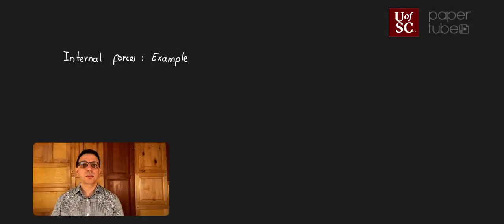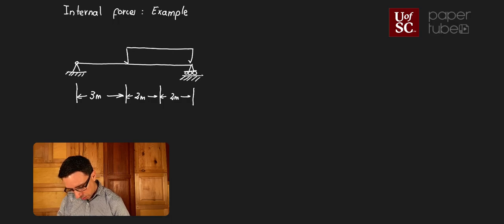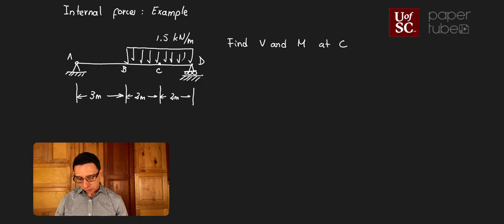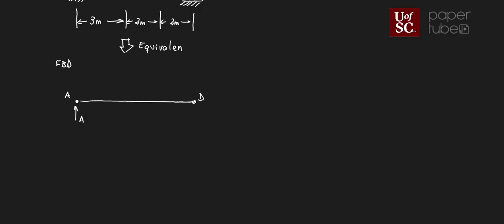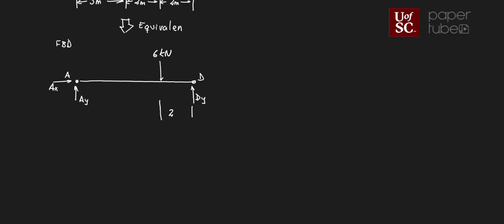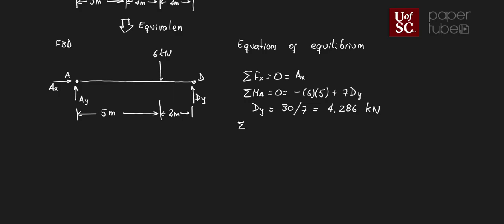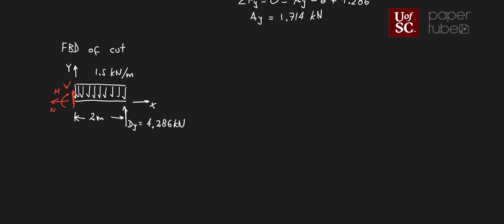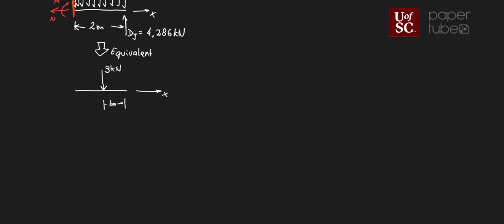Internal forces: example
This video shows an example of a simply supported beam with distributed loads in statics.